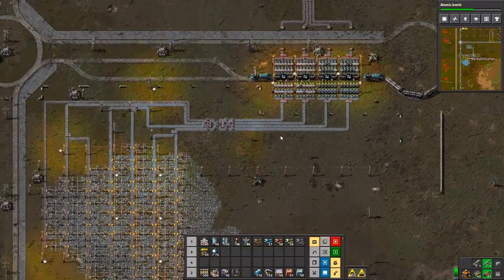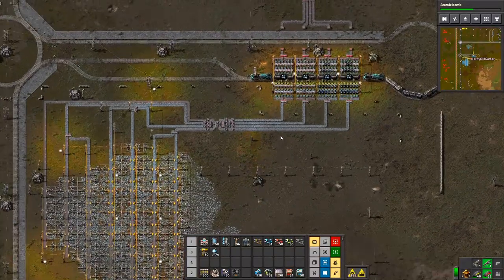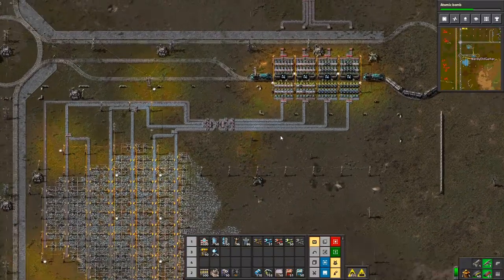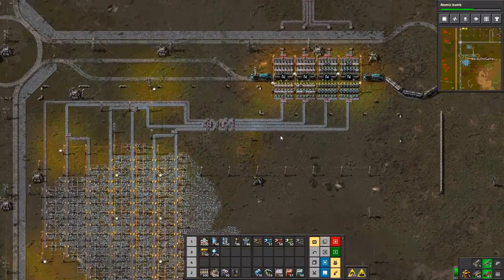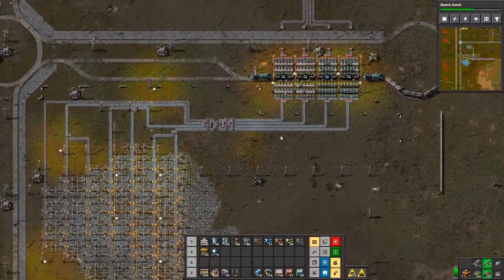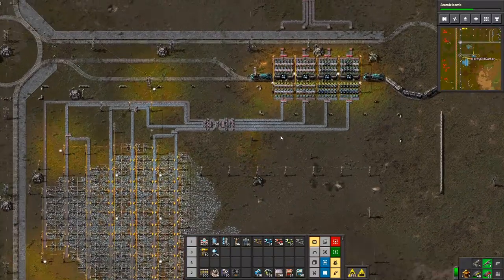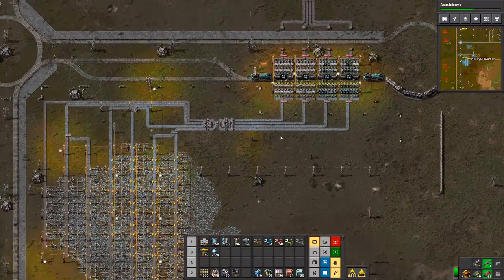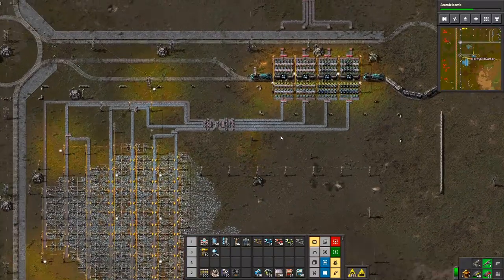Factorio Multiplayer with STHedgehog Ep106 | Improving Iron Mining